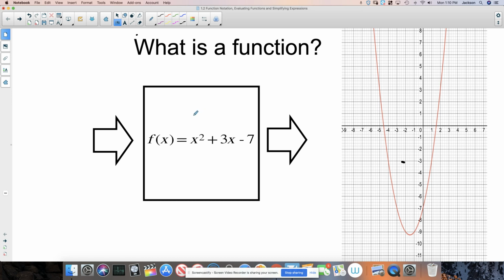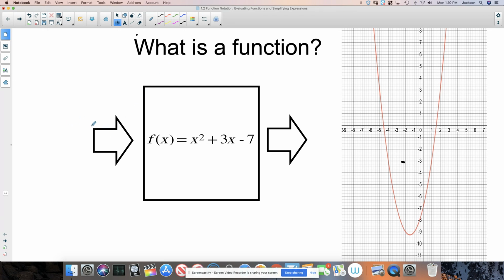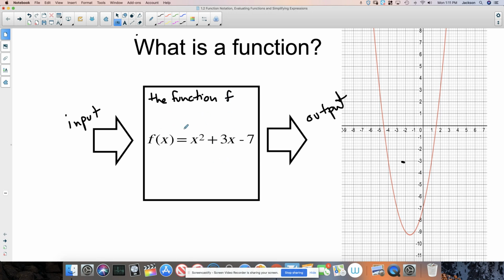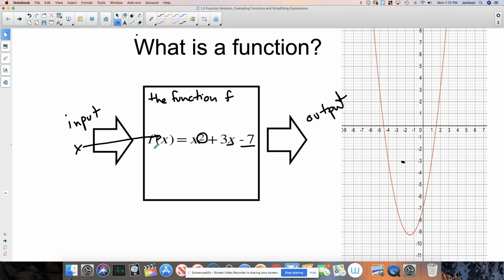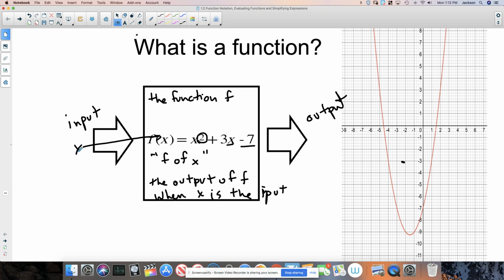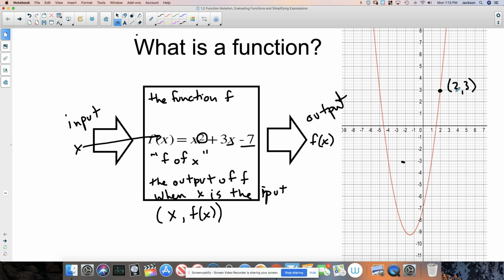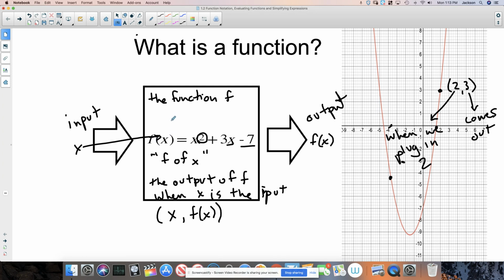What is a Function?